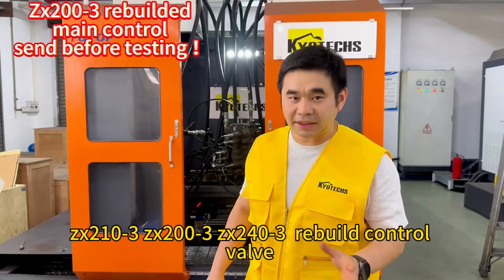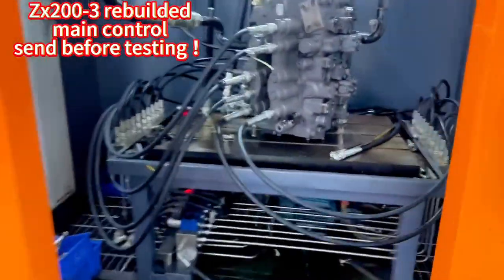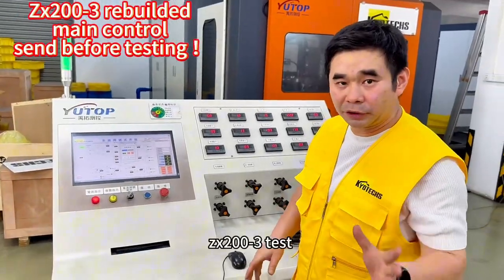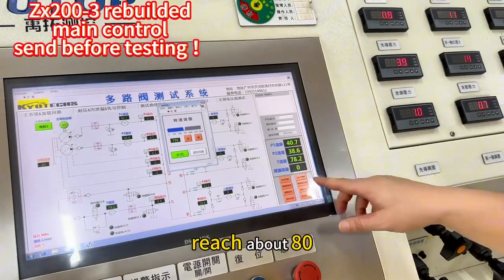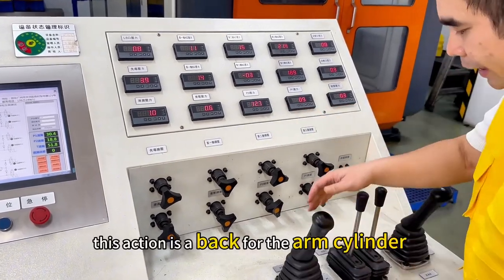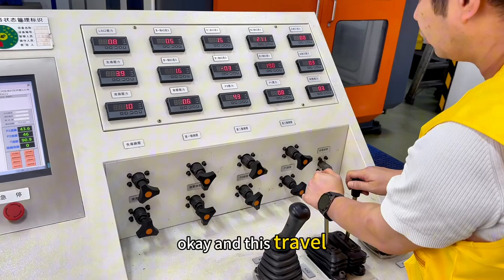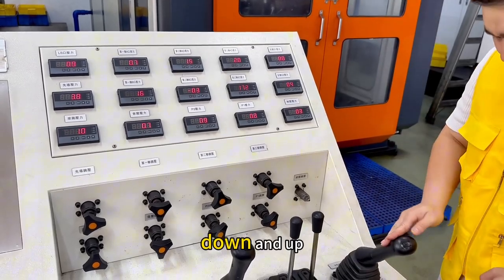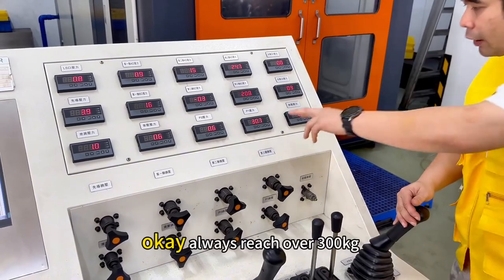Kyotechs offer Z×200 3 rebuild control valve Z×210 3 Z×240 3 C0170 55951 ， 4606144 4398652， 4628664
Kyotechs offer Z×200-3 rebuild control valve Z×210-3 Z×240-3 C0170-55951 ， 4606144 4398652， 4628664 ！Kyotechs show u inside ，let u see the ture ！
And kyotechs showed u tested process ，and you can know and trust us with kyotechs technology team ！Select kyotechs ，less worry ！